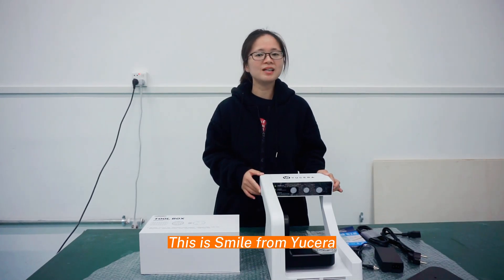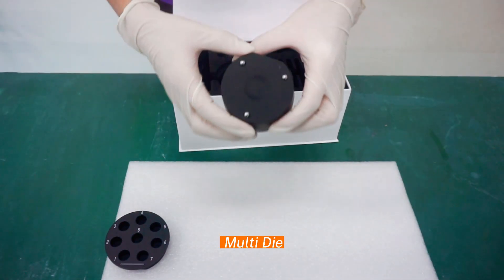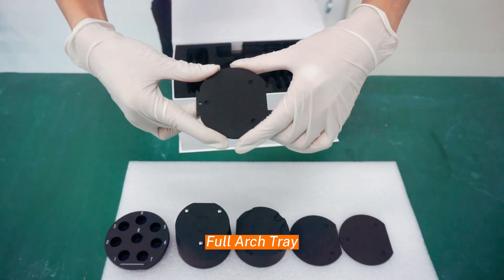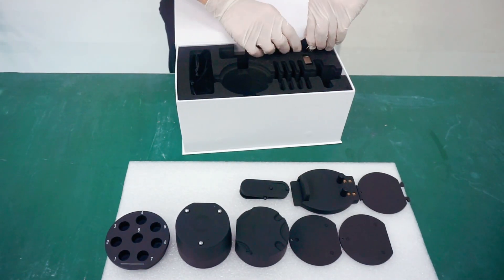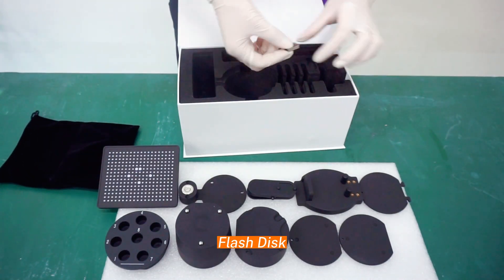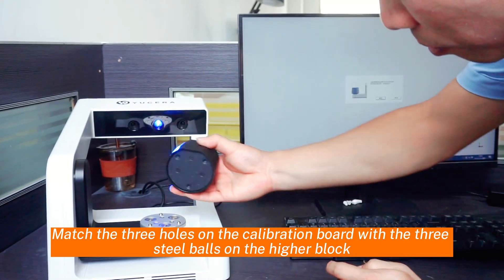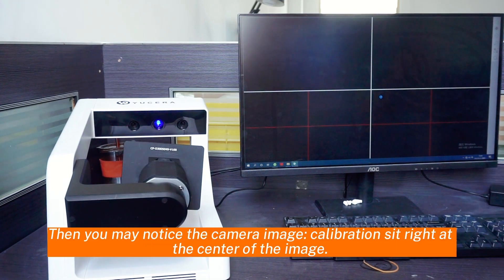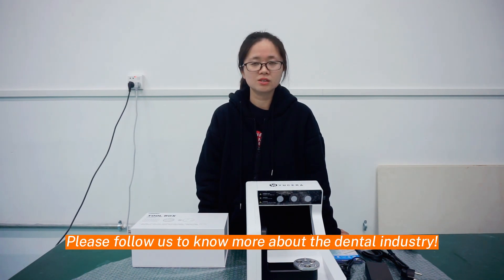How to install Yucera dental desktop scanner?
It is very easy to install, follow the video to see how it works!

Yucera's desktop scanner scans very fast, taking only 6 seconds to scan the occlusion, 9 seconds for the upper and lower jaw and only 50 seconds for the impression!

And it has a high scanning accuracy of less than 10 microns!